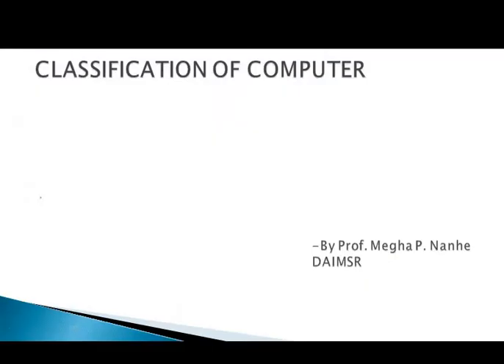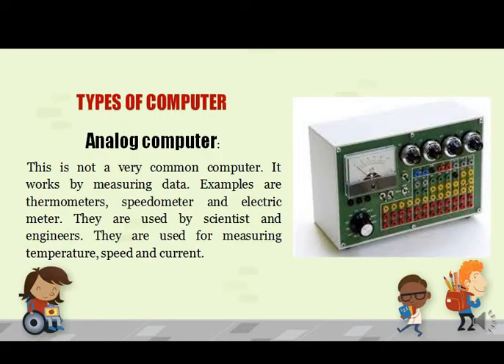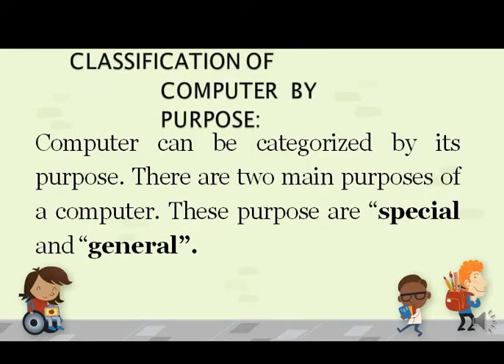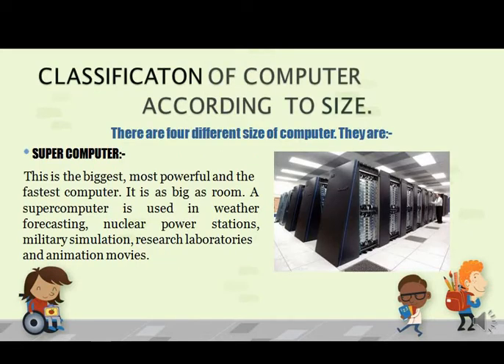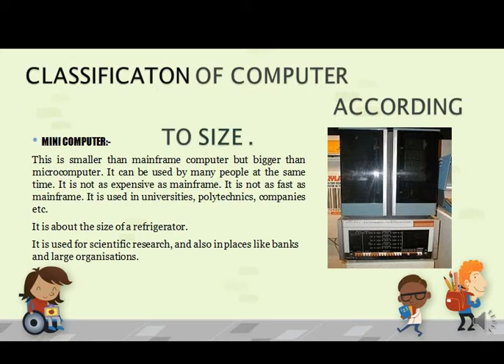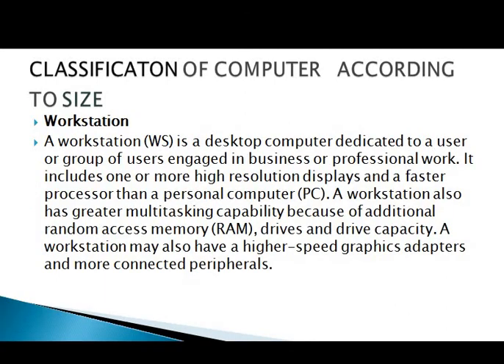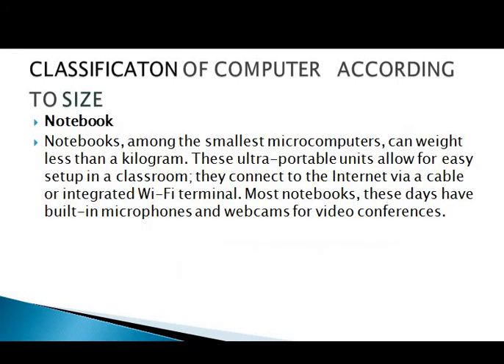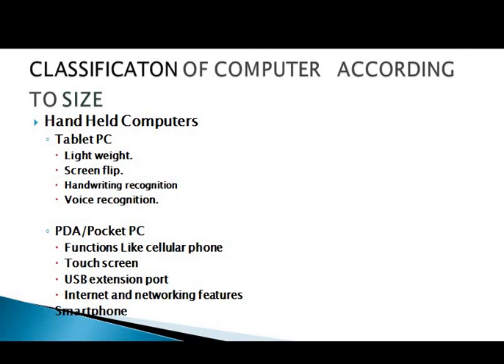Classification of computer